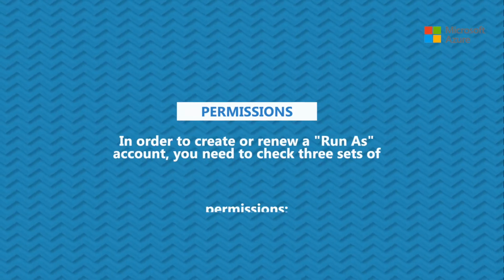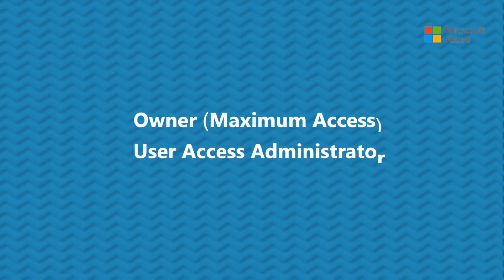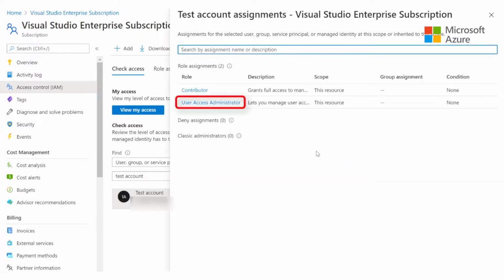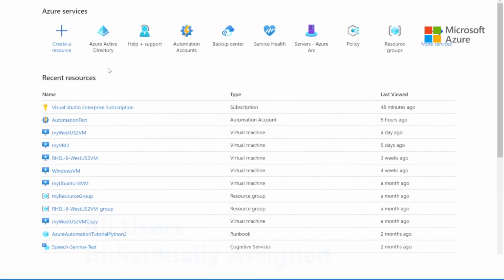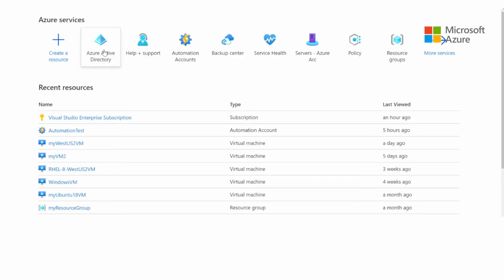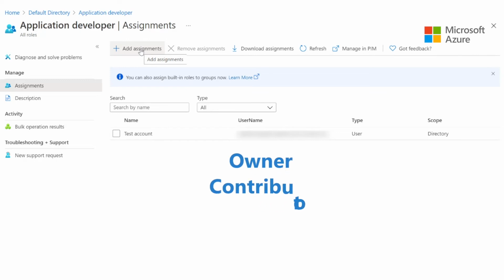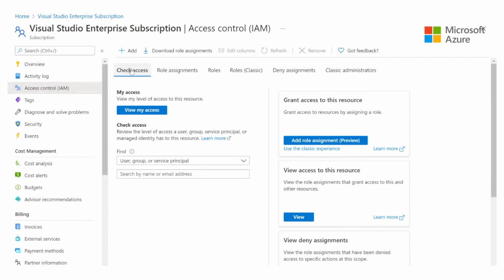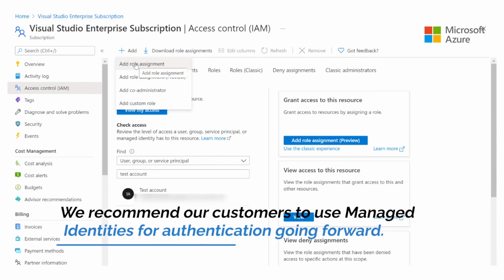Permissions required to create or renew Run As account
This video helps customers with the permissions required to create or renew a Run As Account